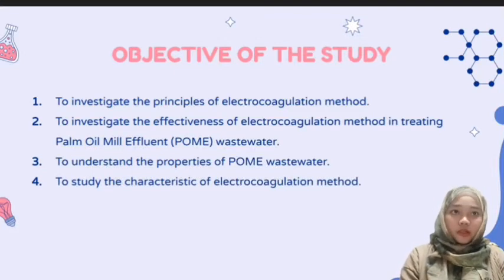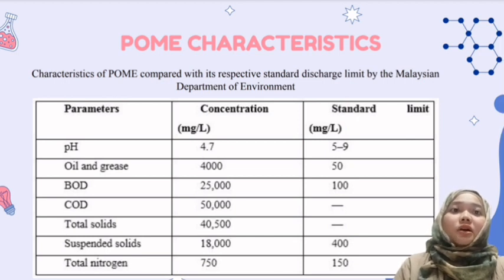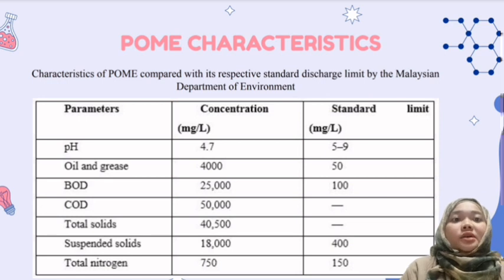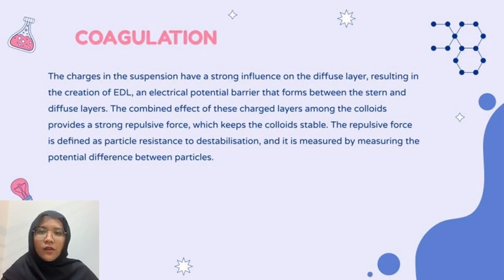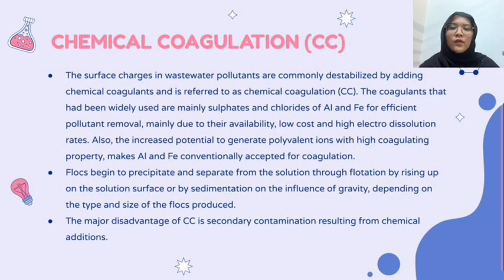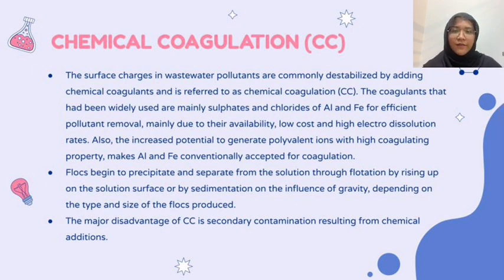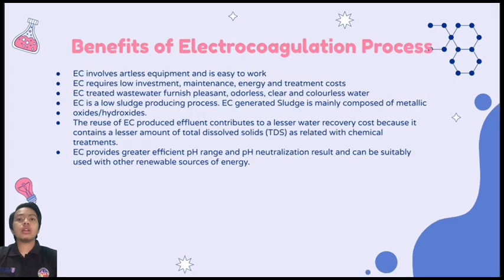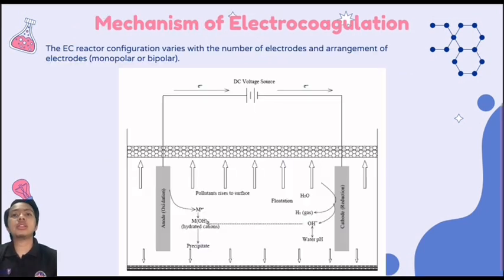Group 3 BNN40703 Assignment Video